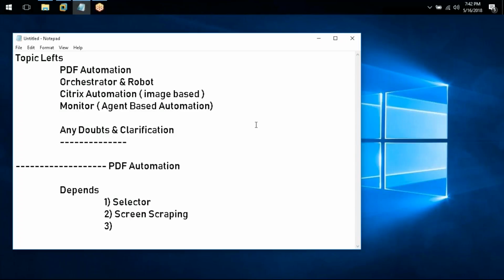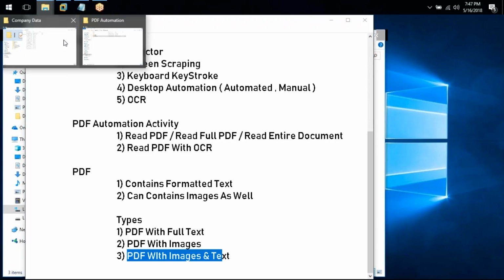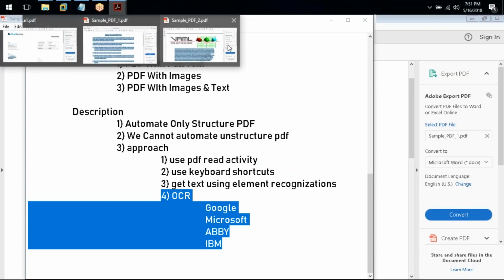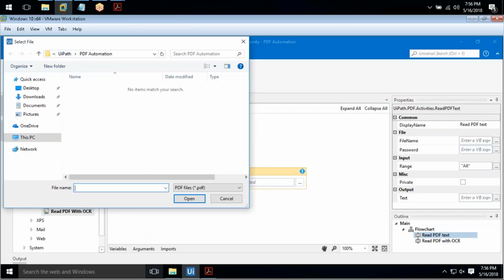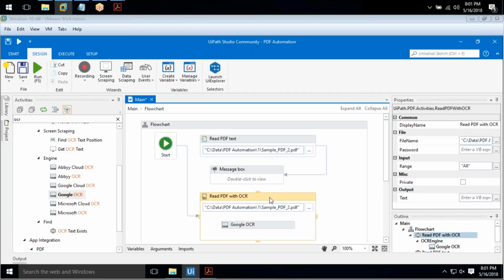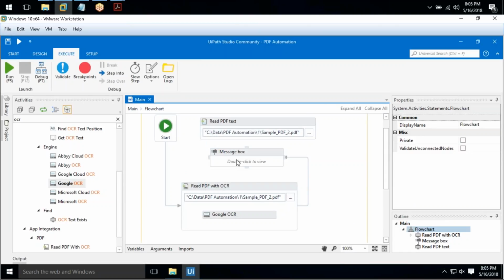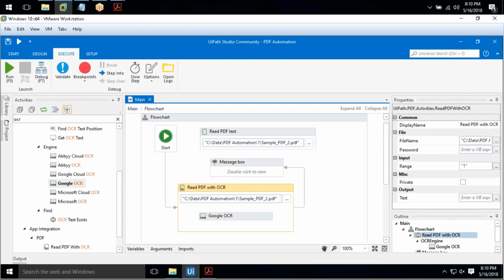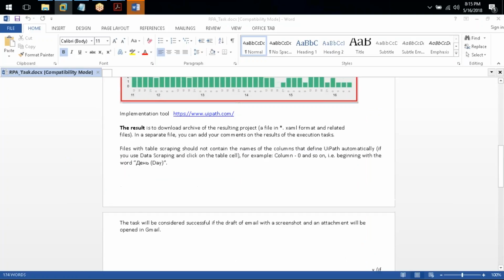UiPath Tutorial 15